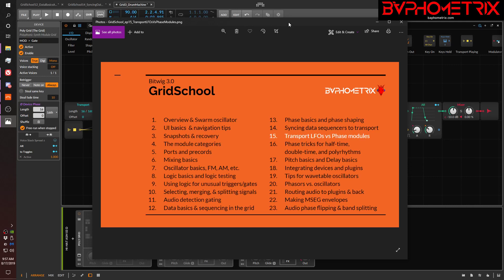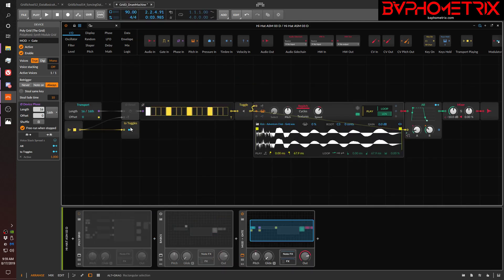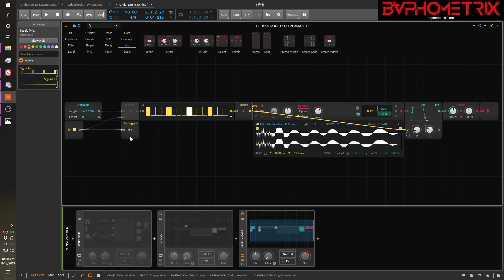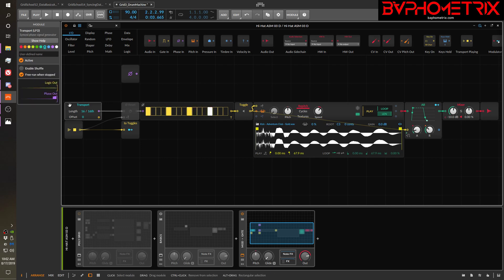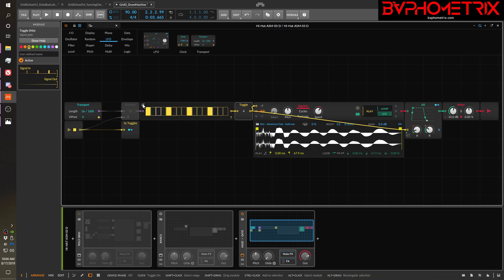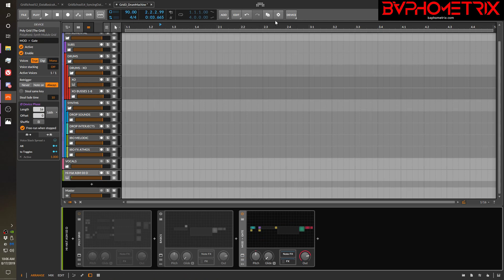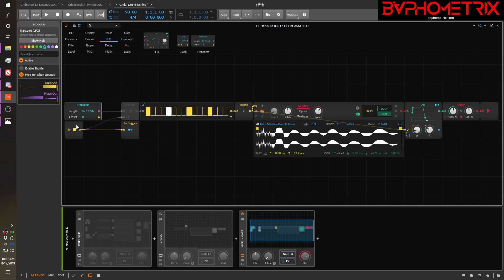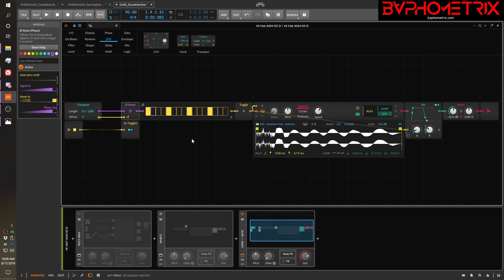Bitwig Grid School 15 - Transport LFOs vs. Phase Modules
In this 15th episode of GridSchool (for Bitwig 3.0), I explain the difference between using the "Transport LFO" module to drive phase in the Grid, versus using all the modules in the Phase group to drive phase in the Grid.

Although I don't reference it in this video, here is a link to the "Bitwig Handbook" that is often mentioned in this series. This is an evergreen document that I will continue to expand and improve as I make more Bitwig tutorials.